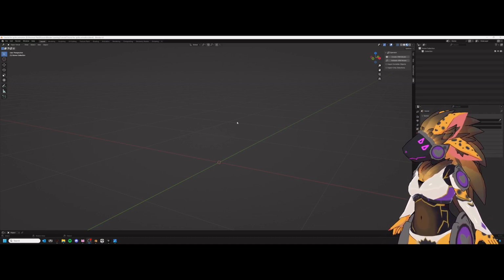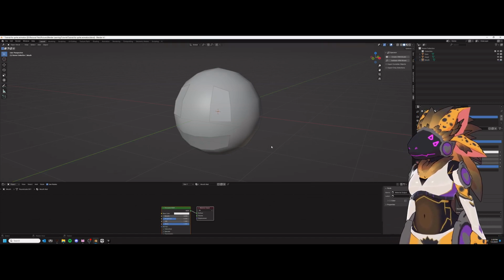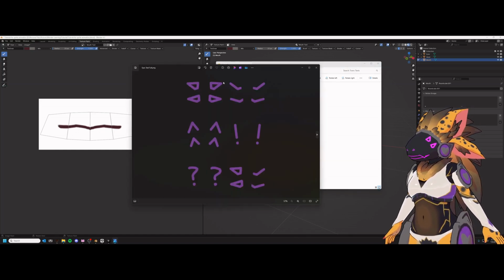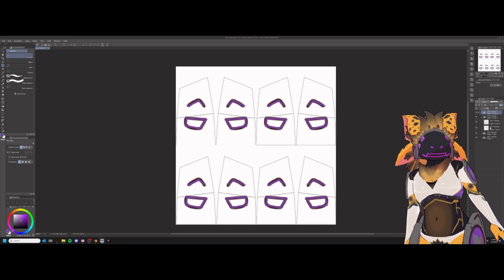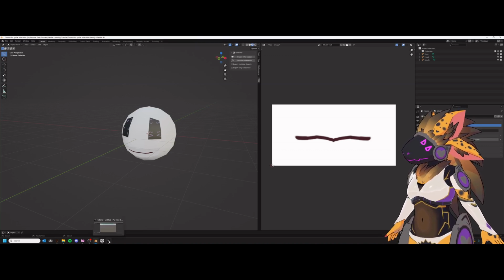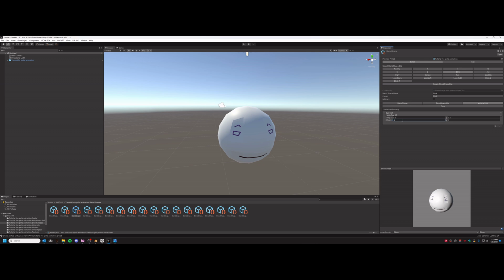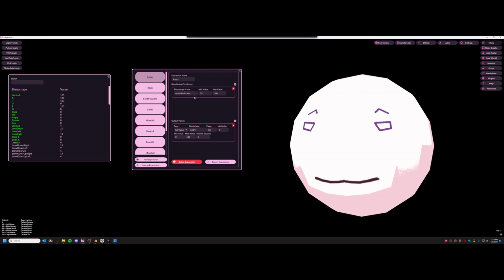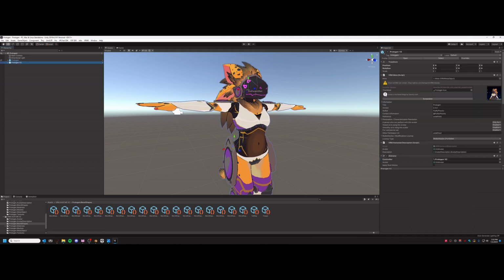Tutorial: 2D tile sprite sheet animation on a 3D model in unity & blender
Hey, I'm a small time artist and I make vtubers from time to time and wanted to share how to do this cool thing for a 2d sprite sheet animation on a 3d model using unity & blender!

I don't really do these so excuse my voice ~ nervous  to talk -_-